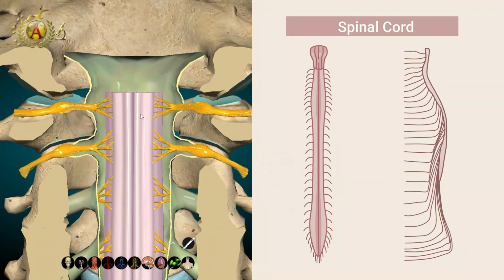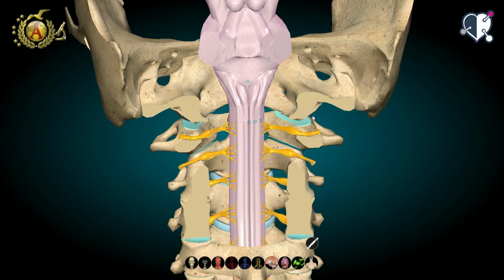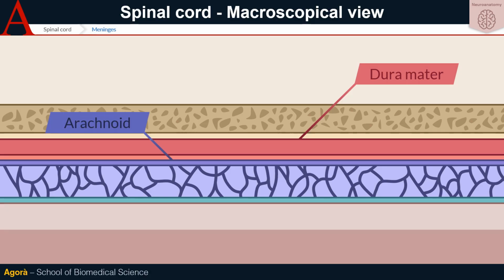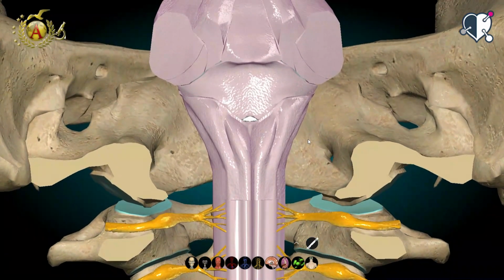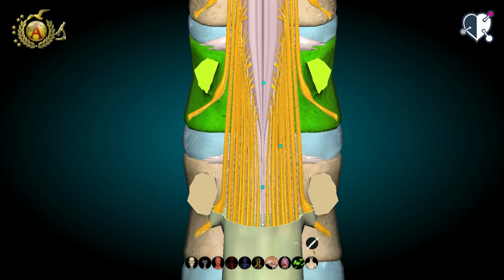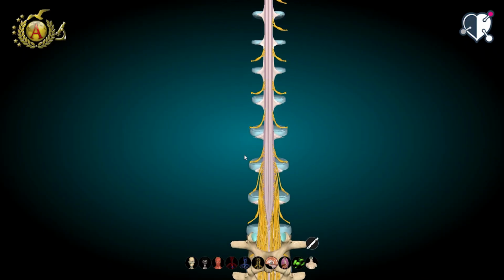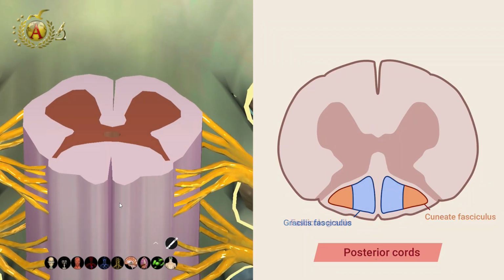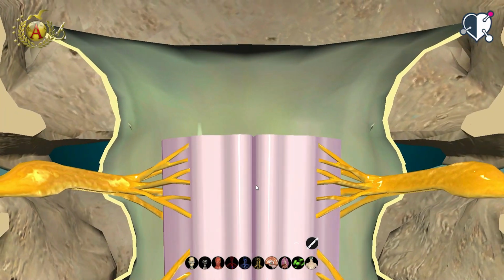SPINAL CORD: macroscopical view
The spinal cord represents the most caudal section of the central nervous system, extending from the foramen magnum, where it connects to the brain, down to the upper lumbar vertebrae. Throughout its course, it gives rise to multiple nerve bundles: from the anterior and posterior roots of its central gray matter, the roots of the 31 pairs of spinal nerves emerge. These then traverse the surrounding white matter, which forms the spinal cord's peripheral layer, and project as ascending or descending nerve tracts, structures tasked with linking peripheral areas of the body to central nervous system structures.
If a shiver just ran down your spine... now you know why!